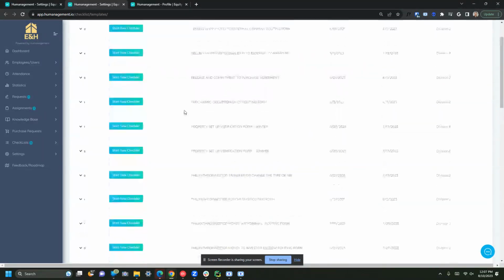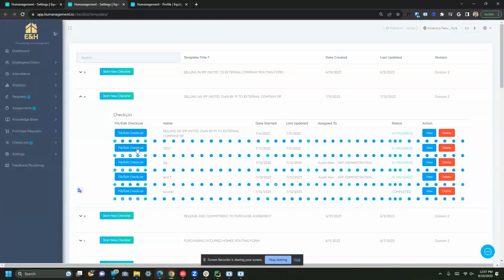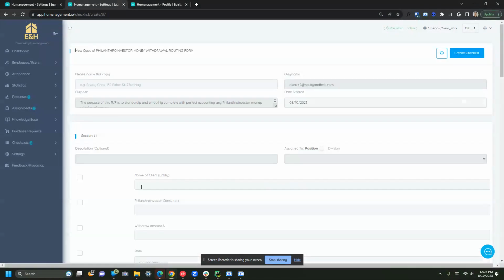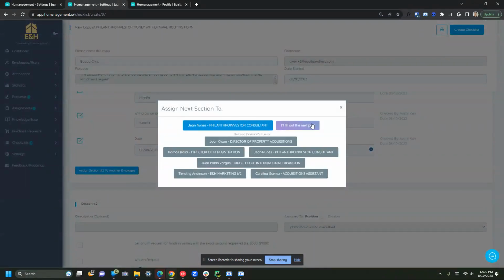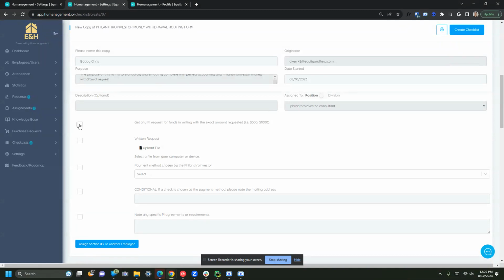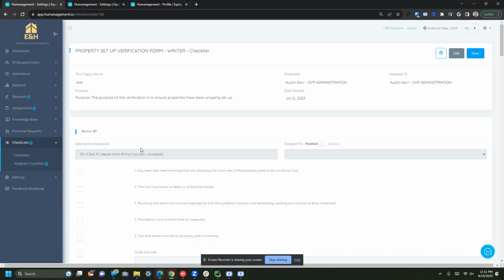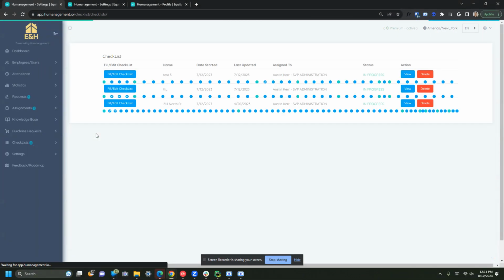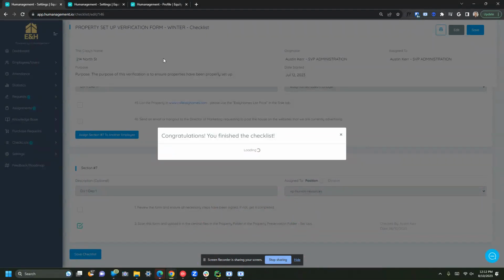How checklists Works for a non admin - Humanagement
This is a quick tutorial on how Checklist in Humanagement works for Non-admins